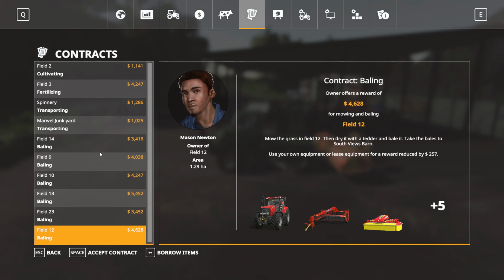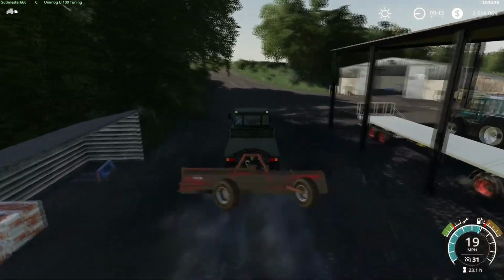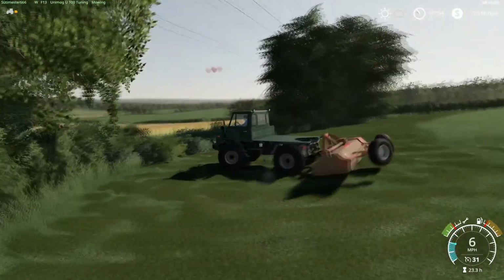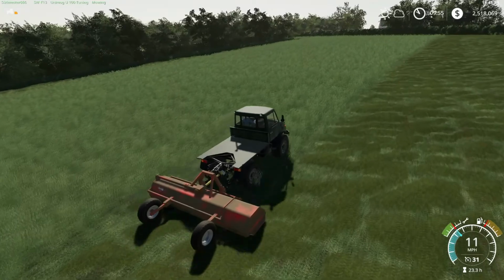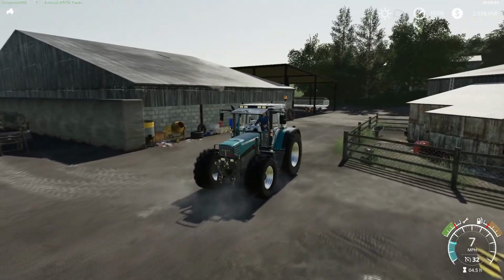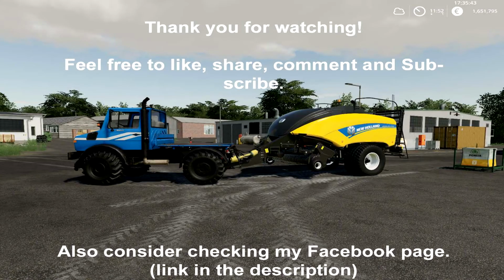Marwell Mission 08 - Spending Wait Time Meaningfully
Wlecome to another episode of my Marwell Manor adventures!